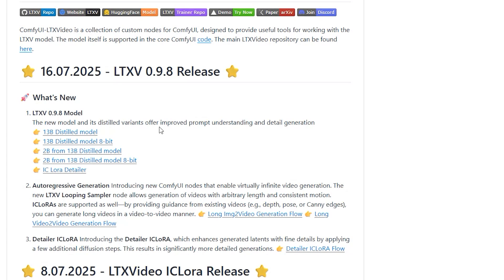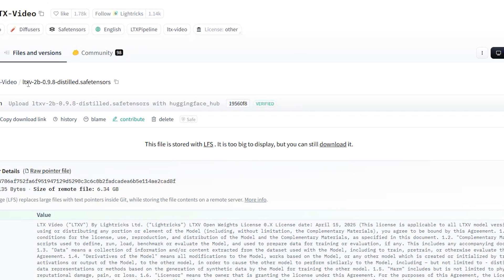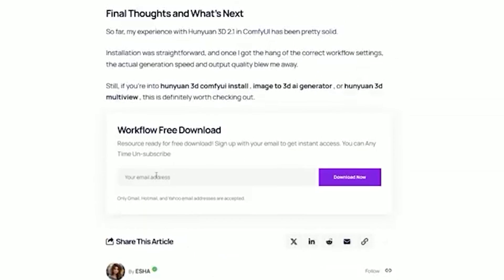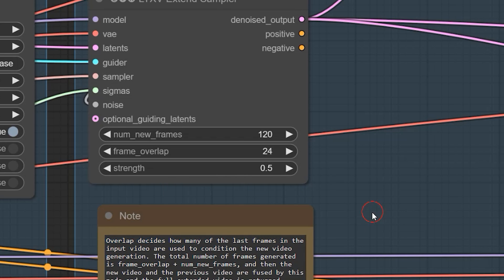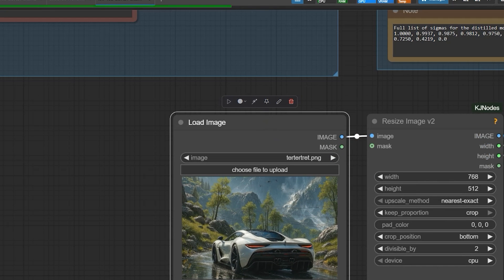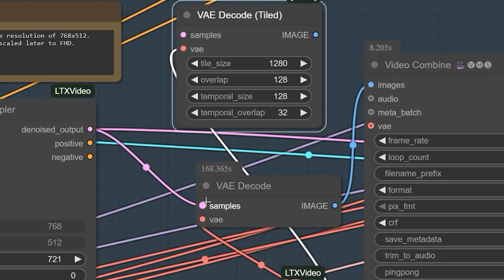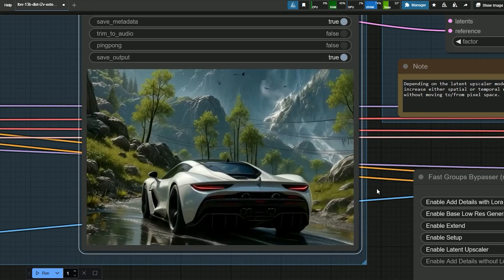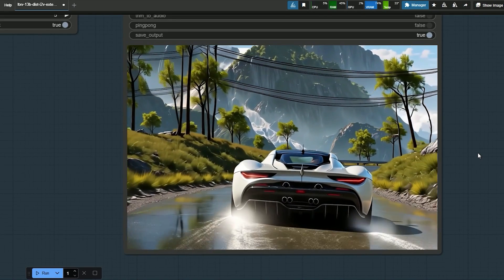LTXV 0.9.8 ComfyUI Workflow: Generate 1-Minute AI Videos from Images with Upscaling & LoRA Detailer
Let me show you how to generate 1-minute AI videos using LTXV 0.9.8 in ComfyUI — and actually get good results without it looking like a glitchy mess.

In this video, you'll learn:
• How to set up the LTXV 0.9.8 ComfyUI workflow without breaking your GPU
• The easiest way to upscale your AI videos for better detail
• Why using the LoRA Detailer makes a real difference in quality

So yeah, I finally got the LTXV 0.9.8 model working in ComfyUI, and honestly, it's been a game-changer for generating longer AI videos. I’ve been testing it with image-to-video workflows, and the prompt understanding feels more natural than earlier versions. You can generate up to 1 minute of video at 24fps, which is pretty solid for this stage of AI video tools.

The thing that surprised me the most? The LoRA Detailer actually improves small details like textures and lighting in a way that’s noticeable. I tried both the LoRA method and the title method for adding detail, and the LoRA version definitely worked better than I thought it would. I also tested the new spatial upscaling model, and it helped make the final output look sharper without blowing up my VRAM usage.